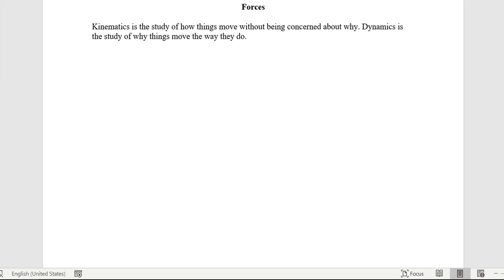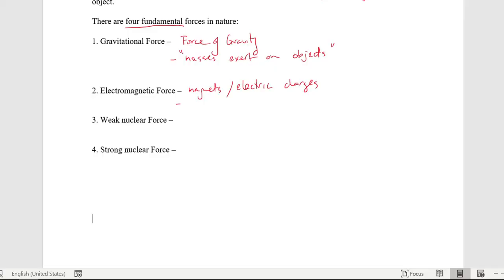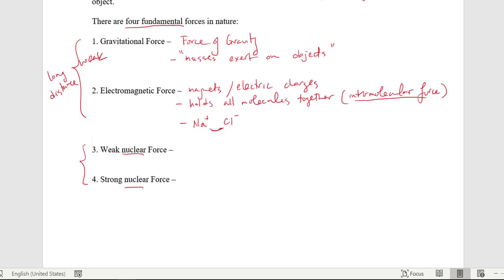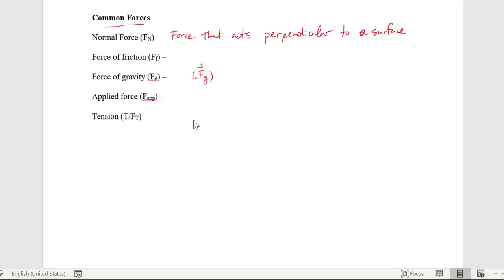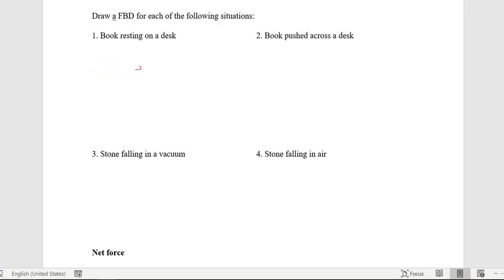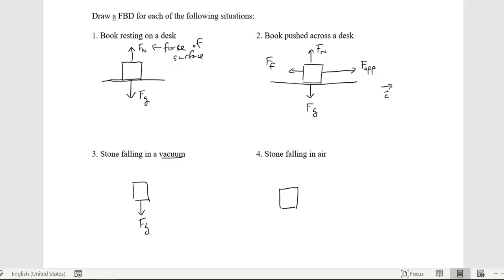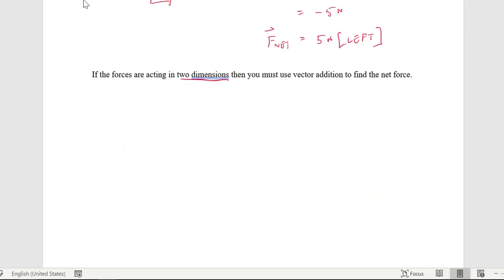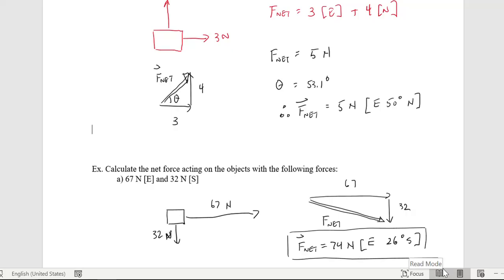Forces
An introduction to forces. Learn about forces at the Grade 11 level.